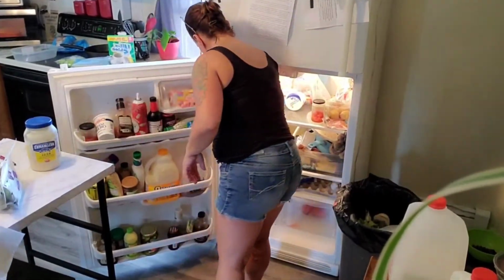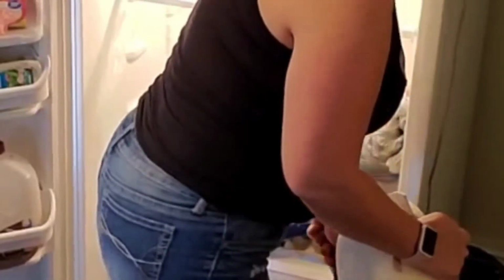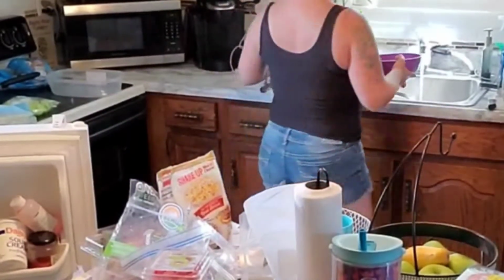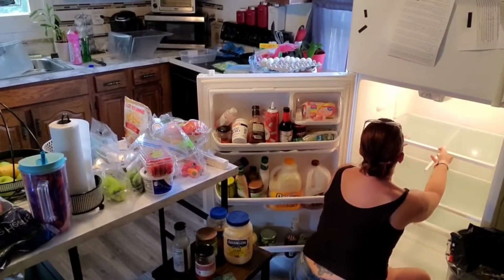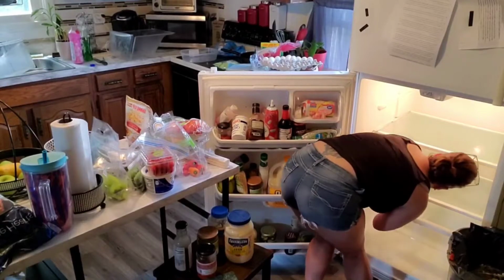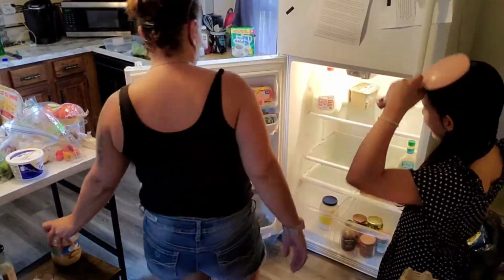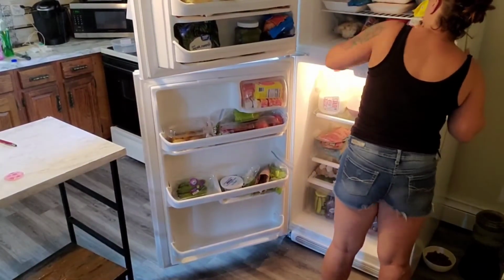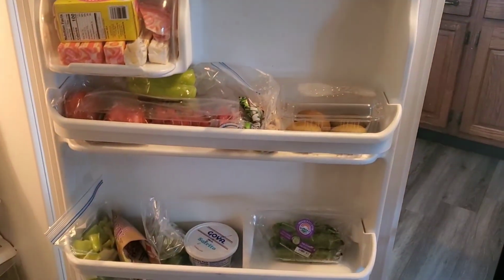Speed Cleaning my DisGusting Fridge | New Idea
venting channel

Stay in touch msg me on
and follow me in instagram meli_sandra_